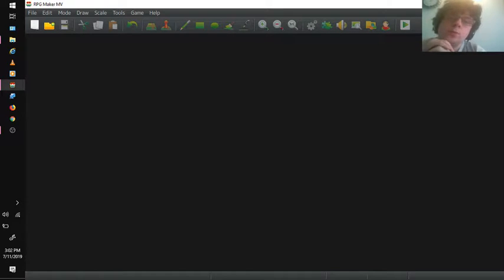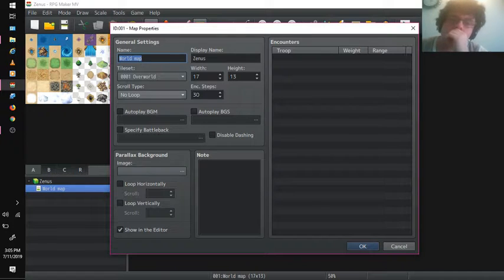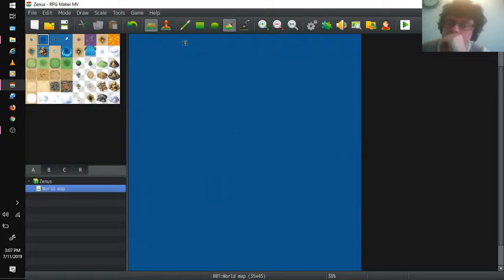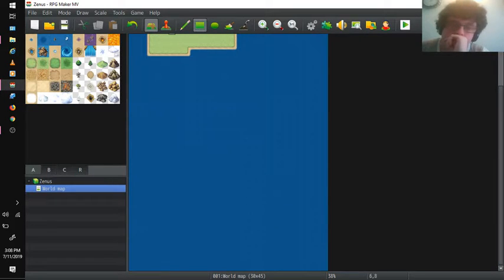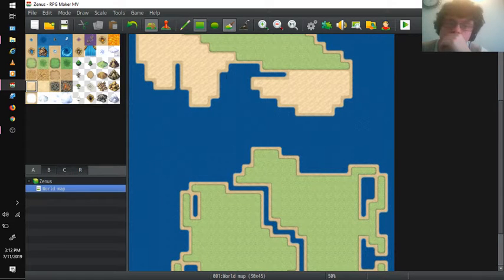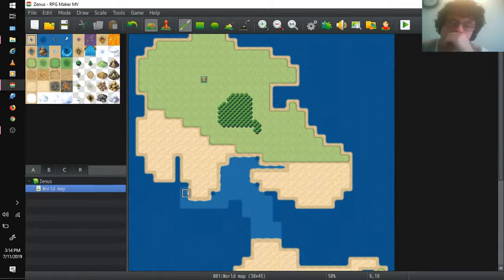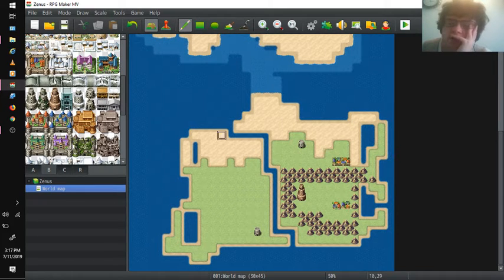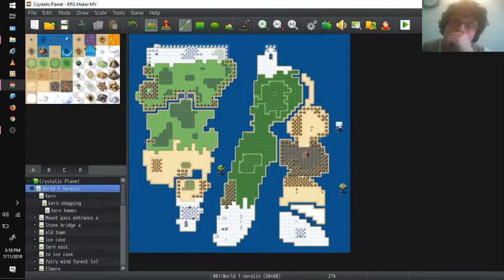rpg maker mv tutorial ep1 setting up/overworld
In today's Episode we set up our game and show you tutorial
MY LINKS
finished Game